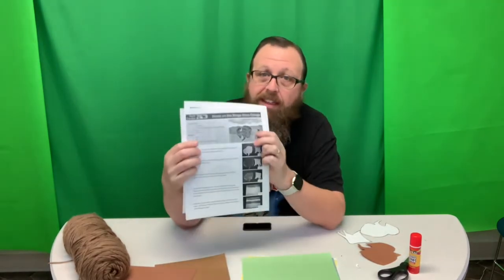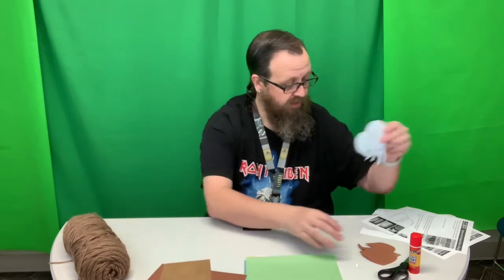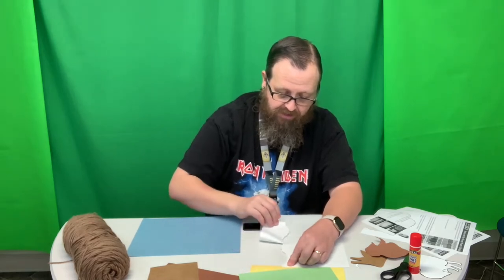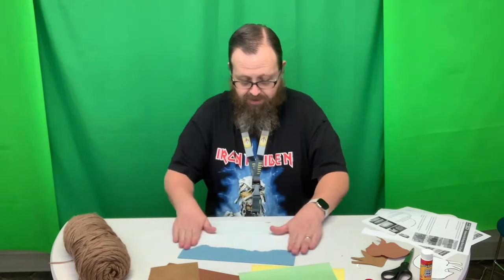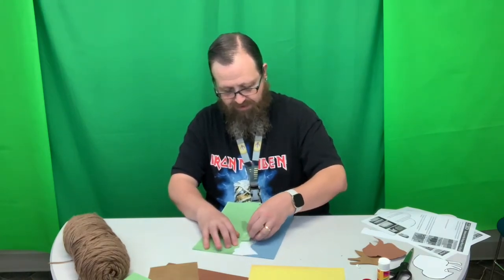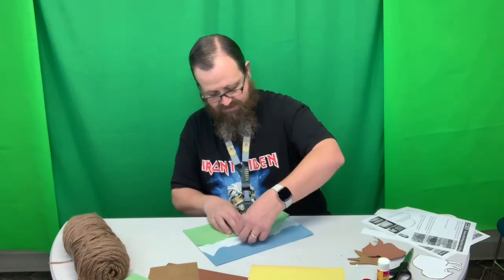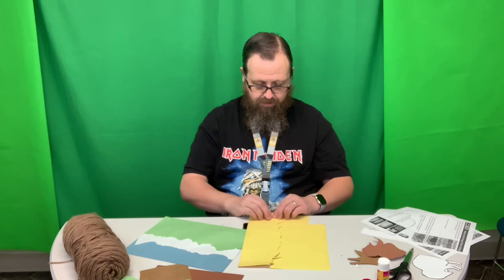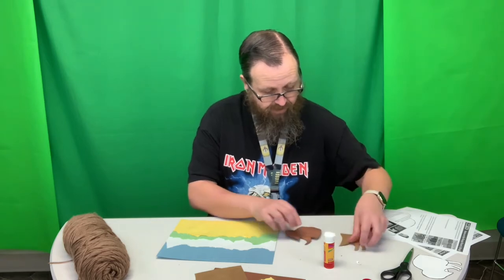DT Crafts: Bison Collage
Matt has a bison collage for Native American Week. Cool.